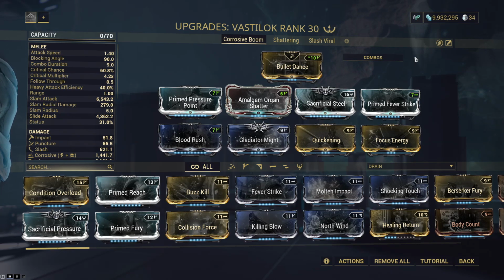[Warframe] Vastilok Gunblade Build! (HUGE Potential!)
Hello and Hey! Today we were given the Vastilok Gunblade during TennoCon, and while BUGGED, it shows a ton of promise. It has the old combo system and acts -strangely- with the Combo Counting mods. If the Heavy Attacks gain benefit, it's a beast, but if they don't, an underwhelming utility for Eidolon Hunters.

Either way, we check it out!